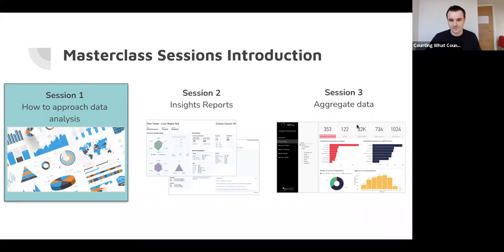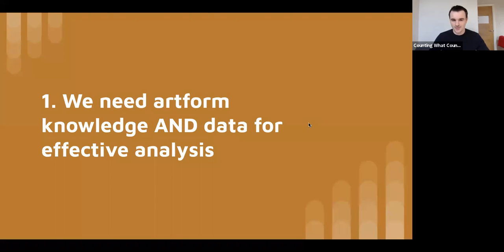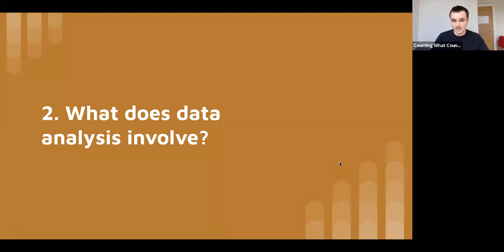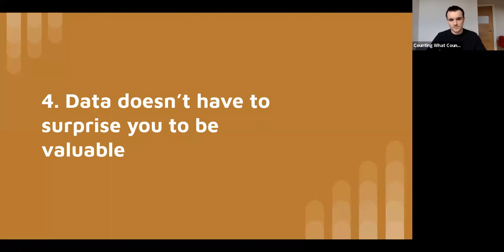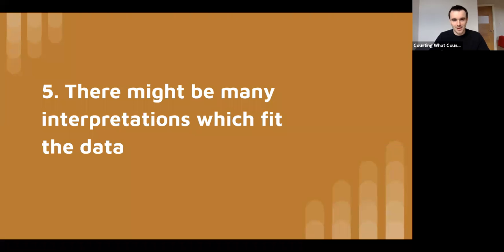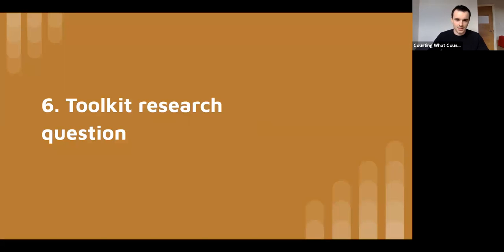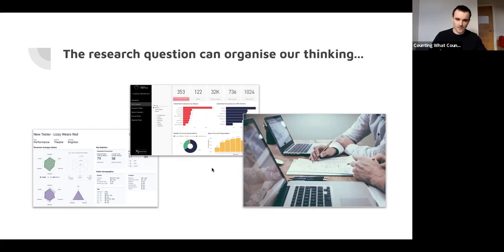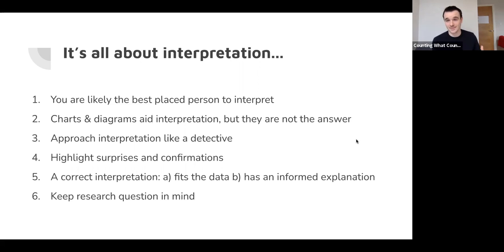An Introduction to Data Analysis - February 2021's Webinar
This is a recording of the webinar 'An Introduction to Data Analysis', designed for users of the Impact & Insight Toolkit.
The guidance document referred to regarding sample size can be found